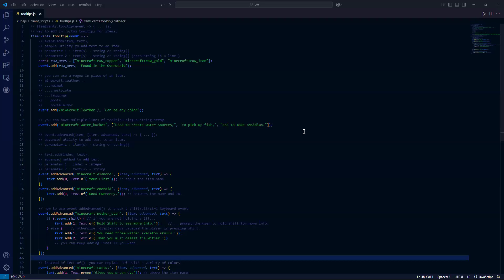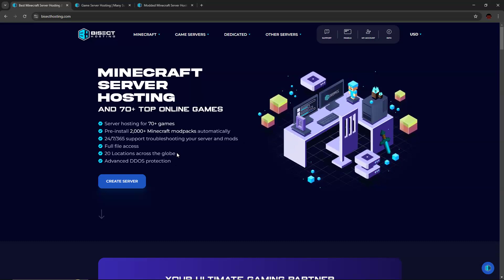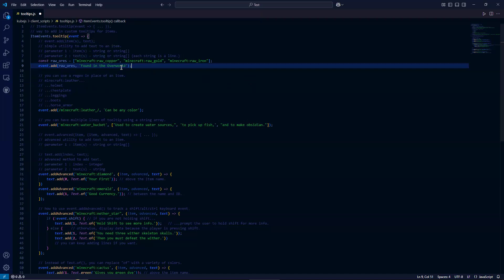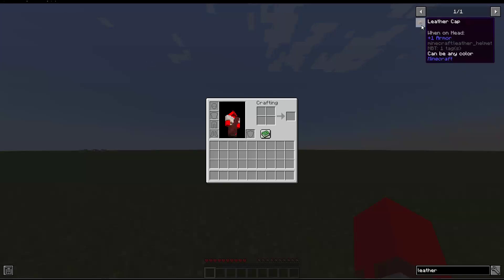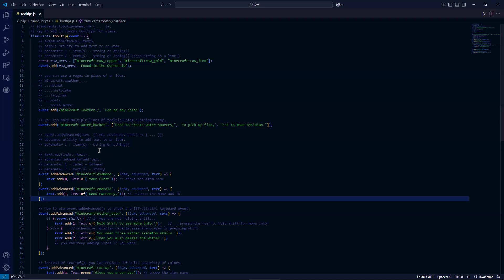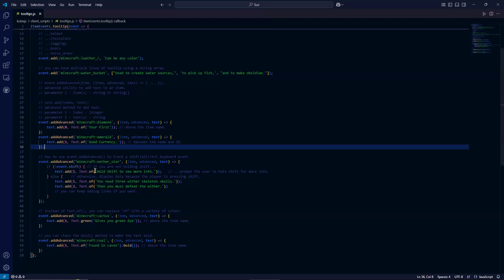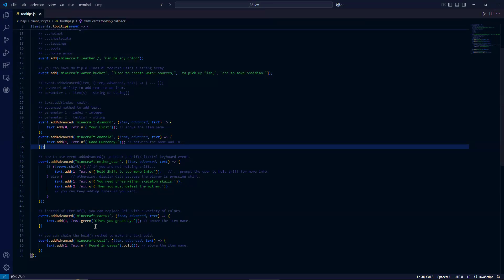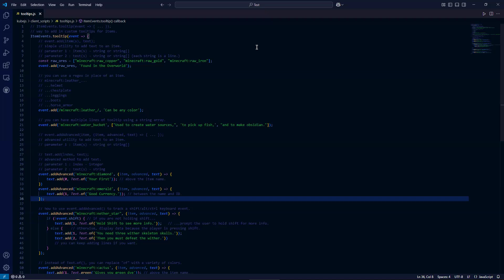📝 Minecraft 1.20.1 KubeJS Tutorial – Custom Item Tooltips & Advanced Text for Your Modpack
Check out BisectHosting!

Enhance the player experience in your Minecraft 1.20.1 modpack by adding custom tooltips to items with KubeJS! In this tutorial, you'll learn how to create basic and advanced tooltips for various items, including multi-line tooltips and dynamic text based on Shift/Alt/Ctrl key presses.

🚀 What You'll Learn:
✅ How to add simple custom tooltips to items
✅ Using regex patterns for dynamic item matching
✅ Creating multi-line tooltips with string arrays
✅ Advanced tooltip techniques using event.addAdvanced()
✅ Customizing tooltips based on key press states (Shift/Alt/CTRL)
✅ Text formatting options like color and bold for tooltips

📜 Code Examples Included! Make your items more informative with personalized tooltips and enhance player interaction with your modpack!